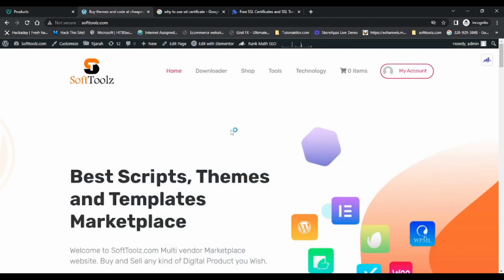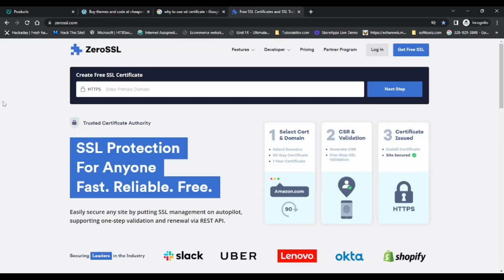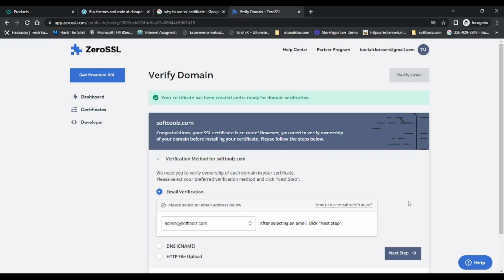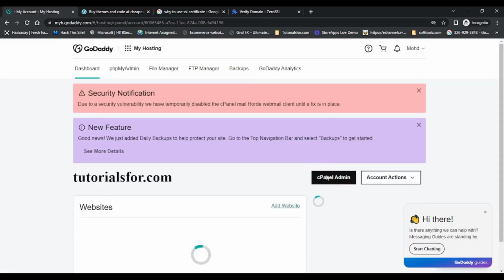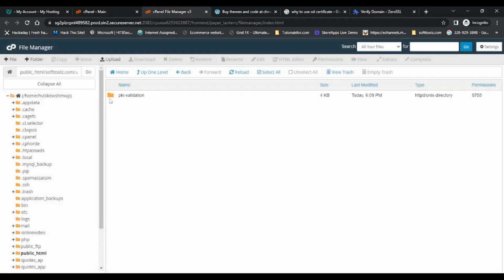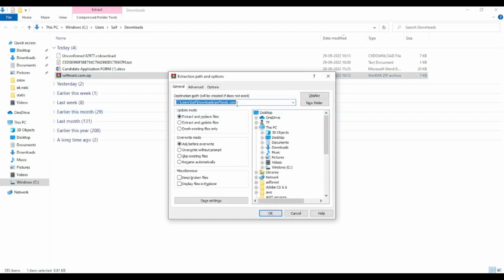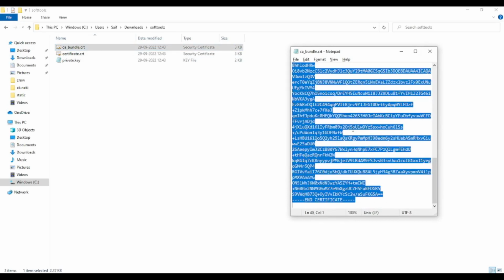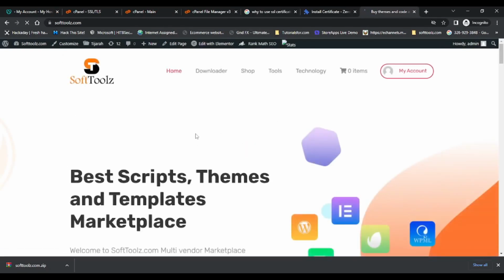How to get Free SSL certificates for website and upload in godaddy hosting account cpanel 2022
How to get Free SSL certificates for website and upload in godaddy hosting account cpanel 2022 - Free SSL Certificates in Minutes

In this video tutorial I will show you how to get free SSL certificate for website and upload in Godaddy Hosting Account Cpanel

How to Get a Free SSL Certificate for Your WordPress Website
How to get FREE SSL Certificate for Website (HTTPS) ?
ZeroSSL: Free SSL Certificates and SSL Tools
How to Get an SSL Certificate
How to Get Free SSL Certificates?
How to Get a Free SSL Certificate for Your Website (HTTPS)
How To Get Free SSL Certificate For Website
Create A Free SSL Cert Fast
Get Free SSL Certificate | Secure Your Website
How to Get and Enable Your Free SSL Certificate
Free SSL Certificate for 90 Days.